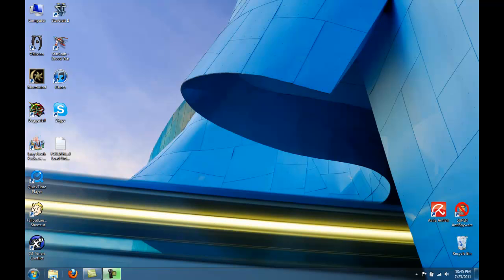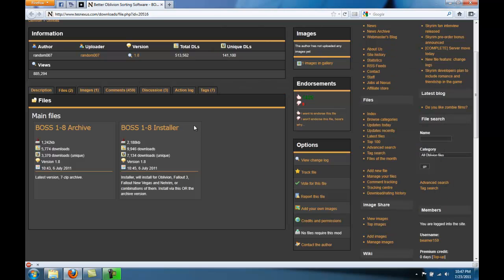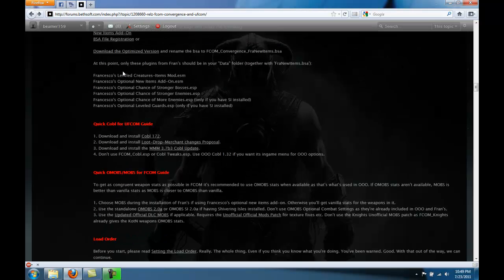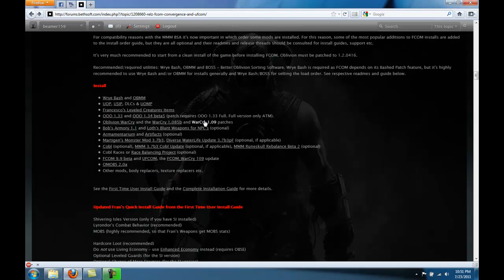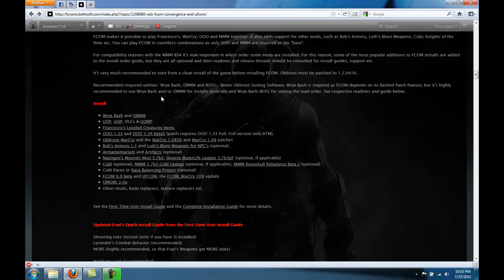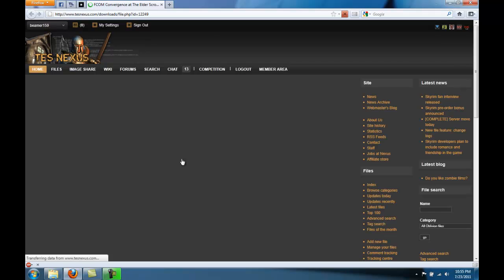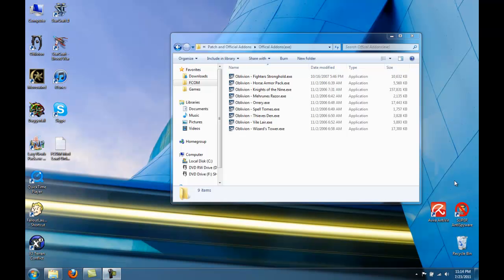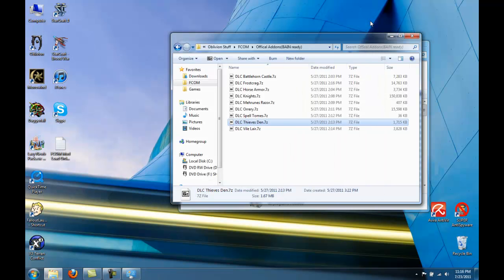FCOM Installation Tutorial Part 1: Prerequisites and Downloads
In this first part of my FCOM installation tutorial, I discuss Oblivion installation suggestions, I go over the downloads needed for FCOM, and I suggest a method for managing DLCs.

Links